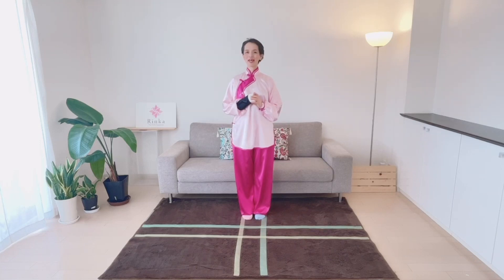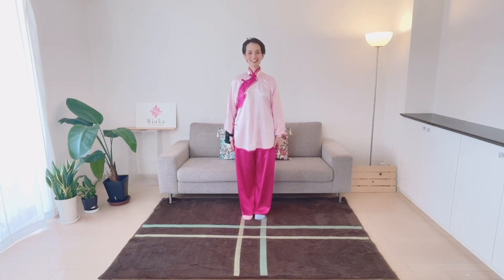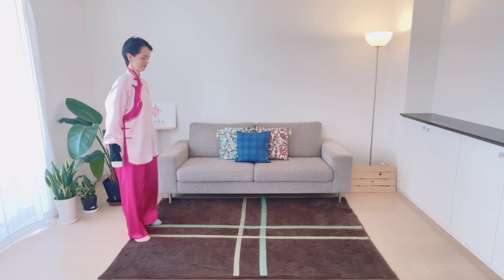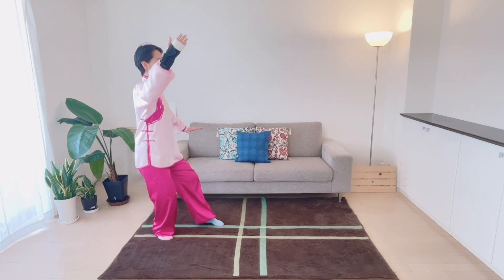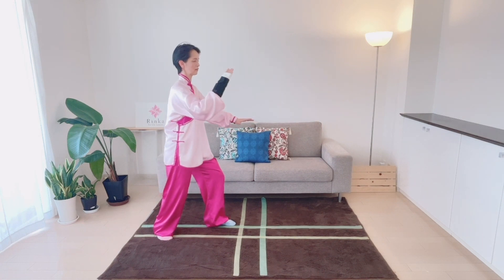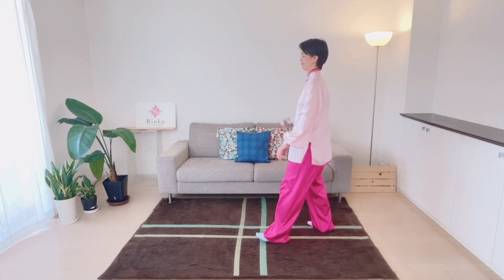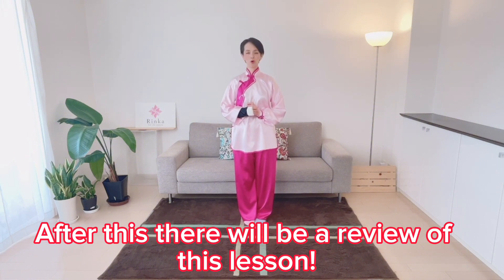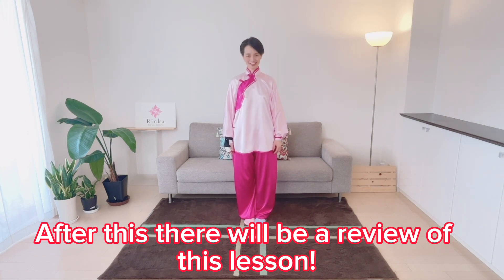Easy and Basic Tai Chi for Beginners Lesson８ | 24form Tai Chi | Playing Lute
This is an efficient series of Tai Chi lessons for Beginners  that makes it easy to learn and practice 24form tai chi.

This time we will learn HOW TO  DO the ５th form of 24form Tai Chi,Playing Lute.

I recommend doing this stretch before this tai chi practice.

✿ We're sending out information that will make you feel even better on social networking sites!